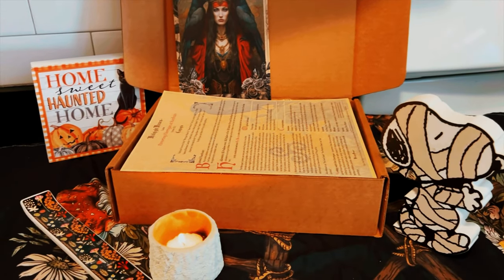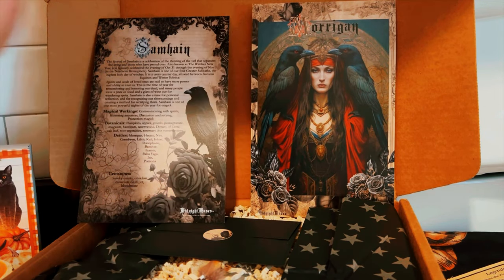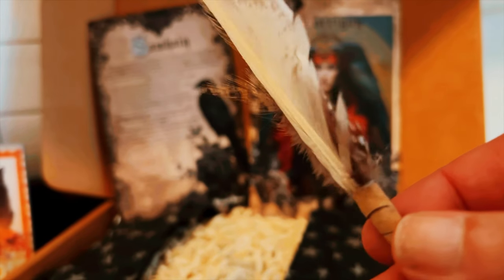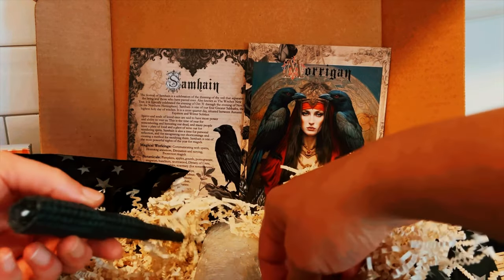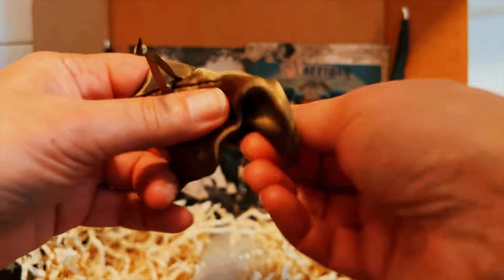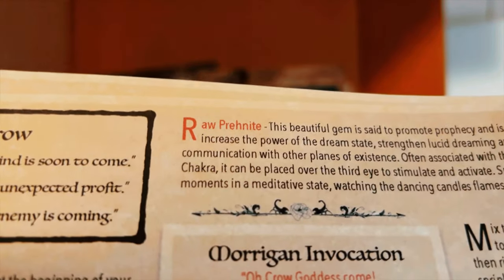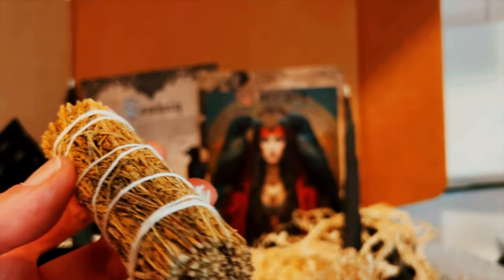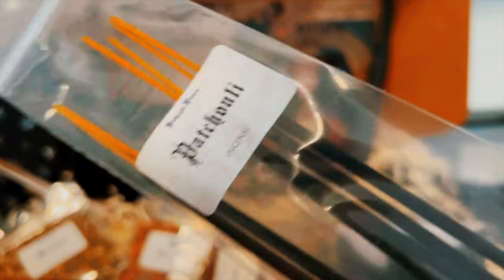Harness the Power of The Morrigan at Samhain - Midnight Muses Unboxing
Hi guys, today I will be unboxing and sharing the Midnight Muses Luxe box.  The theme of this special box for Samhain is Honoring The Morrigan.  I hope you enjoy this wonderful box and I wanted to welcome all of my new subscribers and thank everyone for watching.

 If you want to check out the Midnight Muses box for yourself, the link is below.

 / marisasmoonlitcreations

 / marisa.morales333​